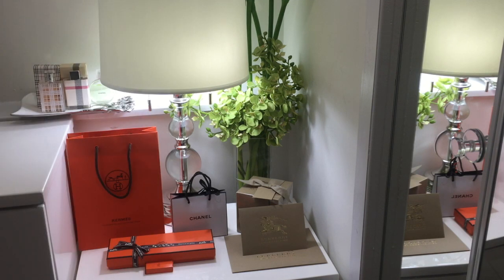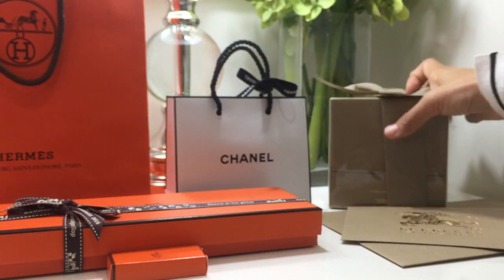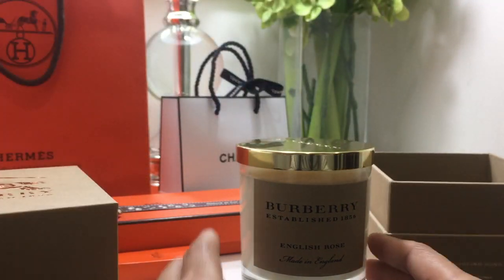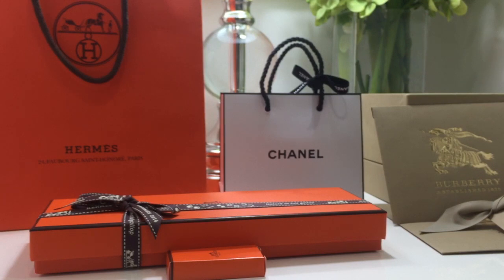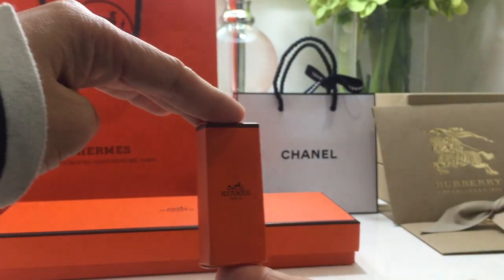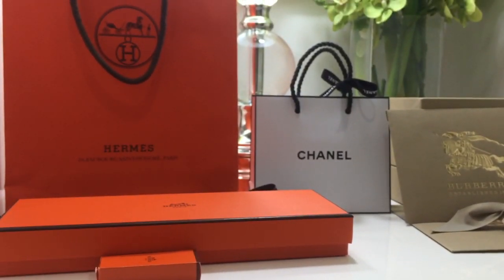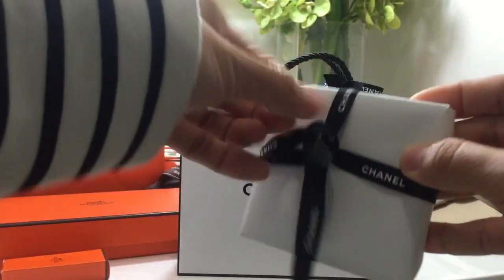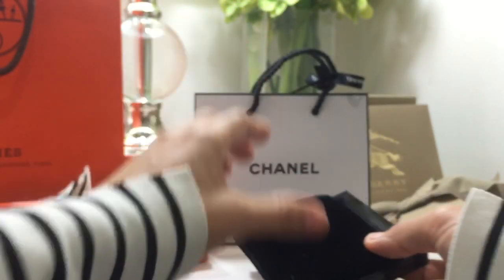Hermes, Chanel & Burberry | Luxury Brand Gift Ideas Under $100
Originally published on May 2, 2016 via LoveTheAccents Channel.

Gift ideas from Hermes, Chanel and Burberry that are all under $100! Yes, you don't always have to break the bank to get items from these Luxury Brands! Here are the details on the items mentioned.

Burberry | English Rose Fragrance Candle 200g | $85 no taxes/shipping cost thru online order
NOTE: I'm uncertain if you can find Burberry candles at any of their Boutiques. I also have not seen these in Nordstrom and Holt Renfrew but I could be wrong.

Hermes | $66 for the 3-Soap Gift Set or $22 per Soap plus applicable taxes and shipping cost

Chanel | Double-Sided Mirror Compact | $45 plus applicable taxes and shipping cost
NOTE: When I first found this online - just a few days ago, it was retailing for $44. Now it's at $45. When I called The Bay in Downtown Vancouver, they were also selling it for $44, but when I went to another The Bay location, I only bought it for $35!